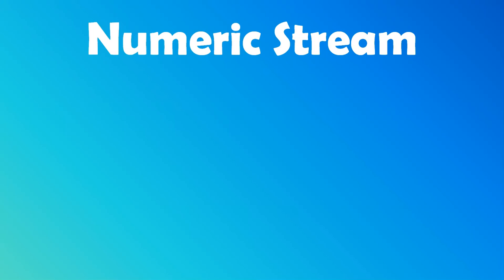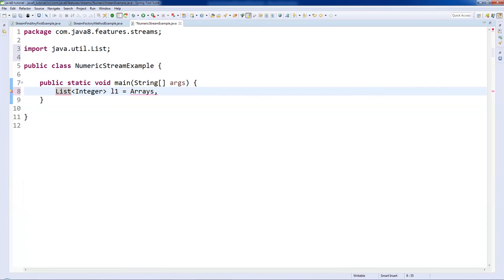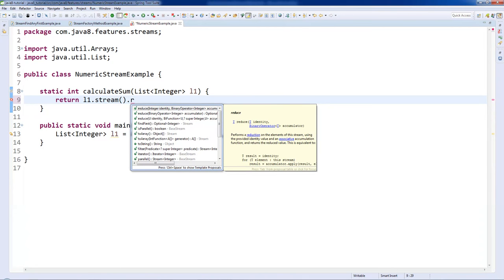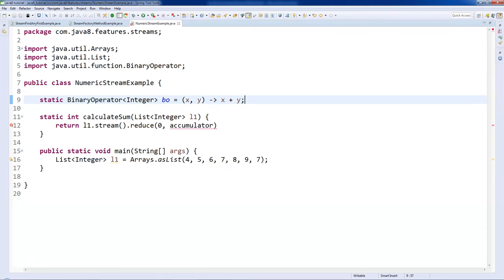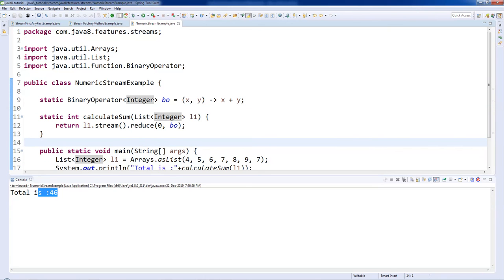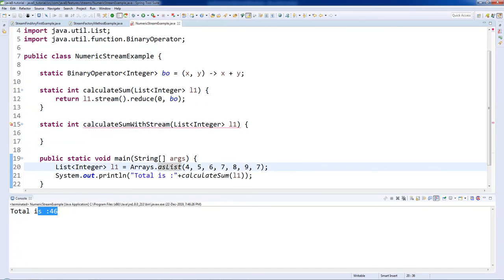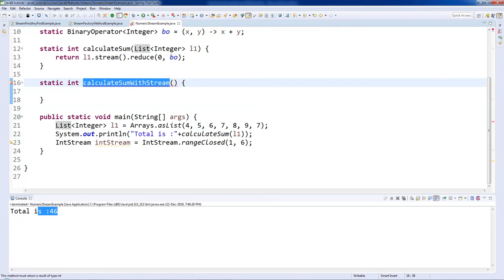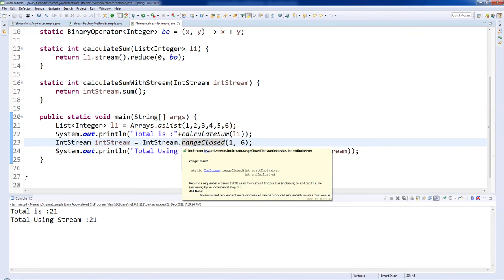46 Numeric Stream Example